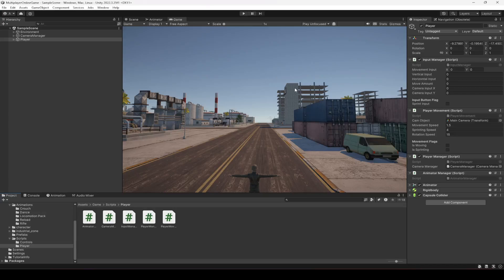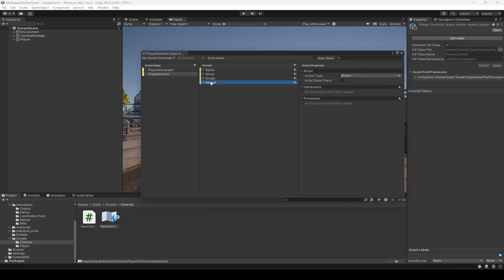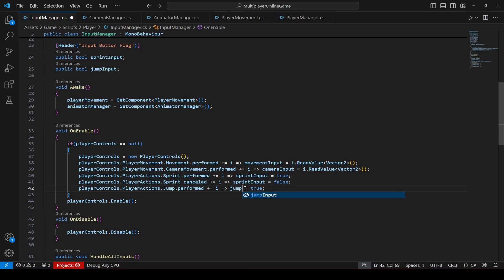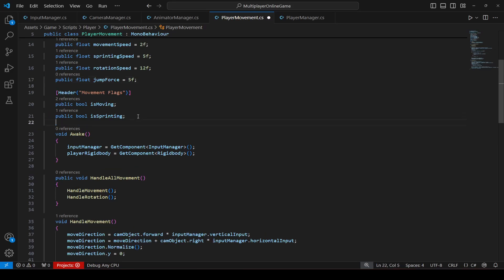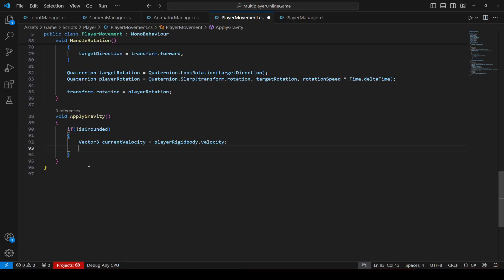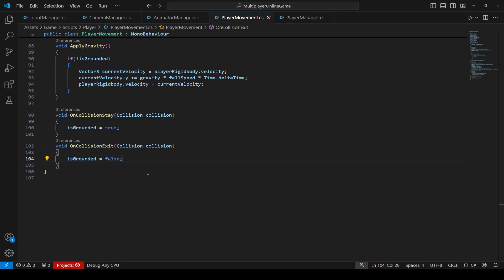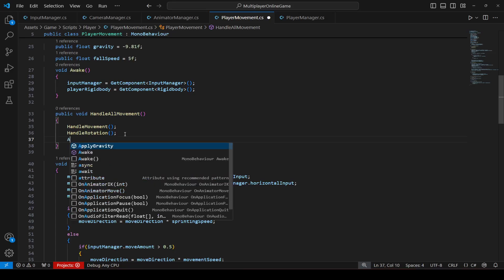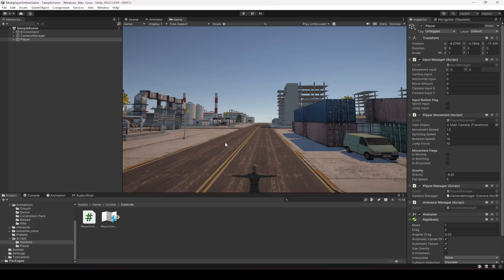Unity Jump Tutorial | Unity3d Mobile Multiplayer Game Development | iOS Android Photon Networking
This is unity online multiplayer battle royale game tutorial# 12. This is 100% FREE Course. In this course you will learn how to make mobile online multiplayer action game in unity. You will learn and build unity3d action game like free fire game clone.